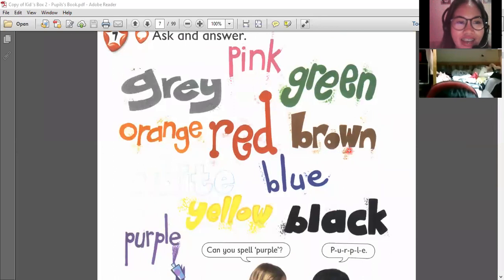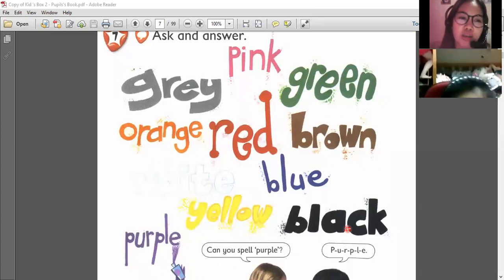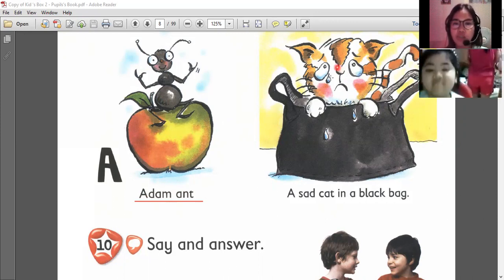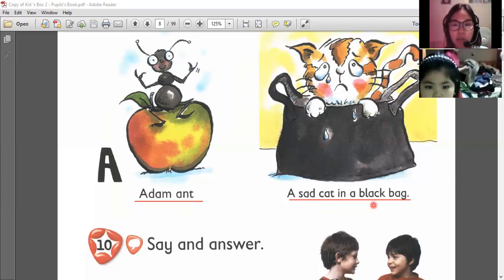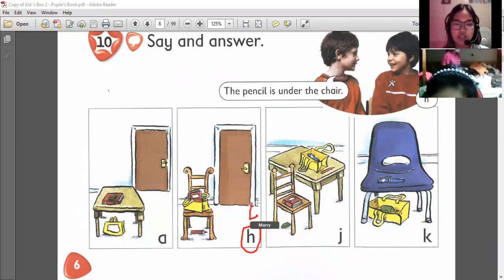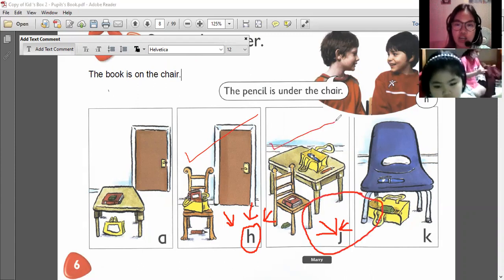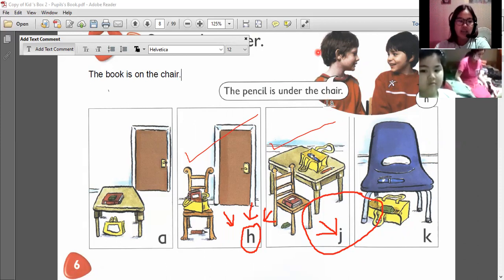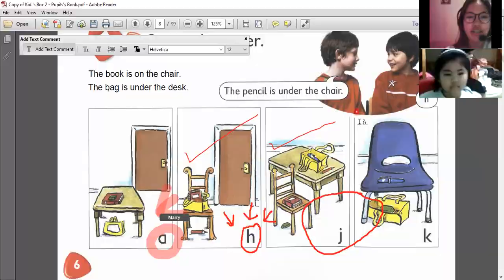Phương Chi day 83